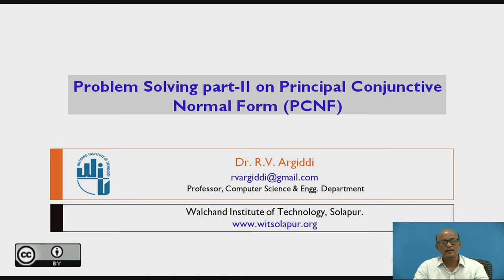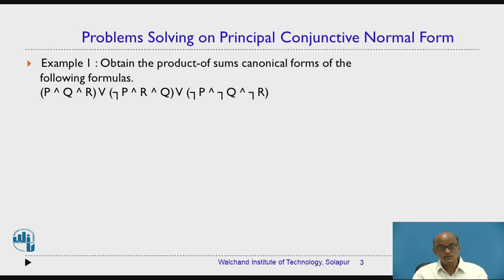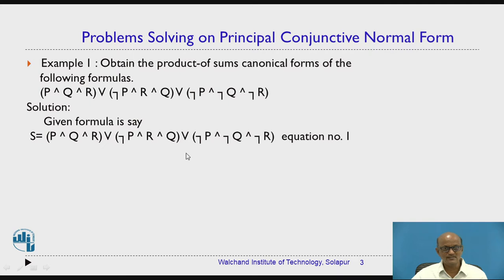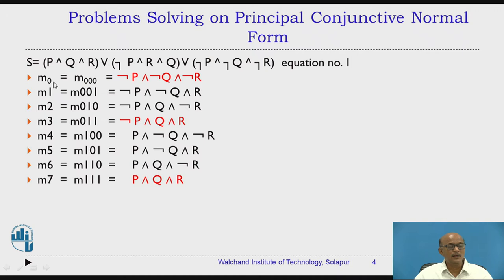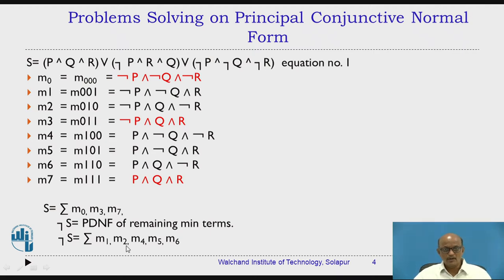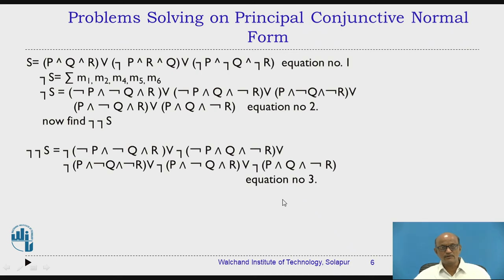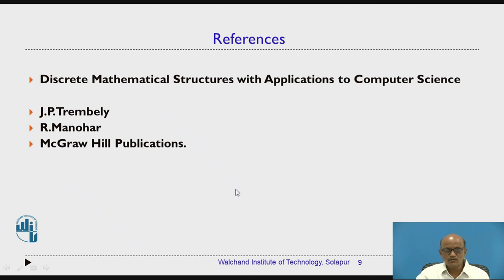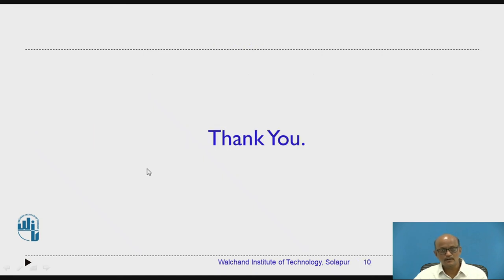Problem Solving on PCNF (Part II)